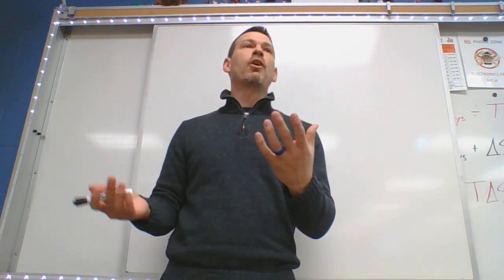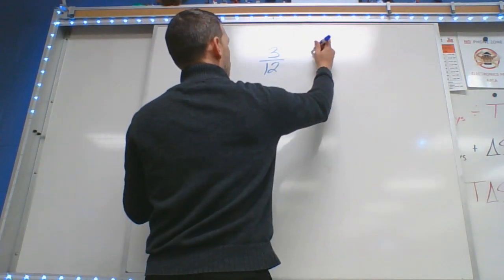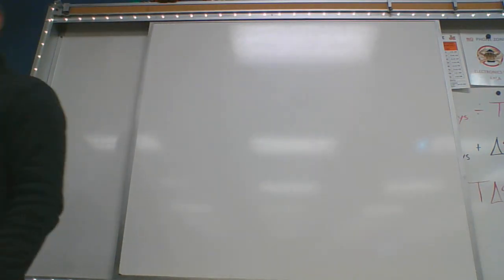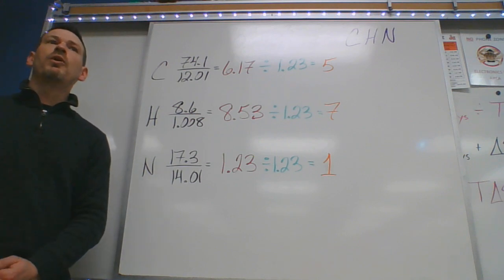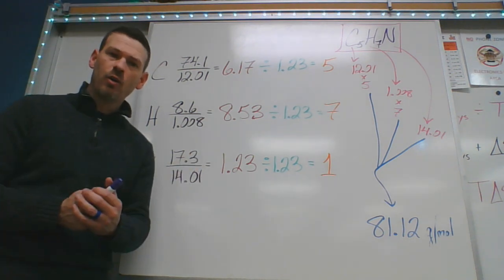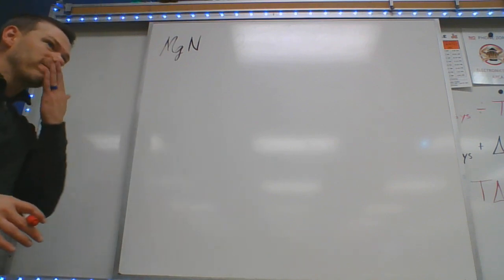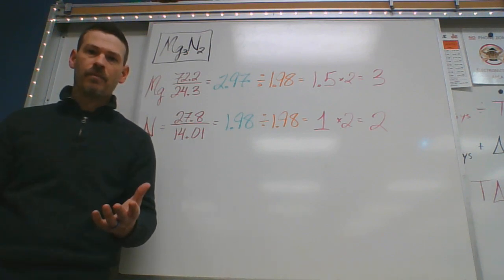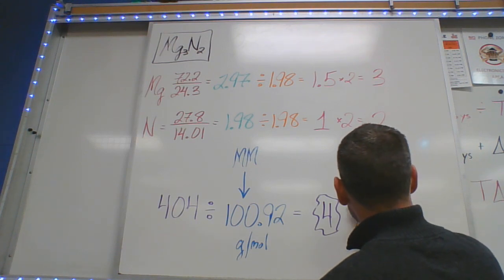Empirical & Molecular Formulas Lecture 2024 {CUMMINGS CHEMISTRY} Honors